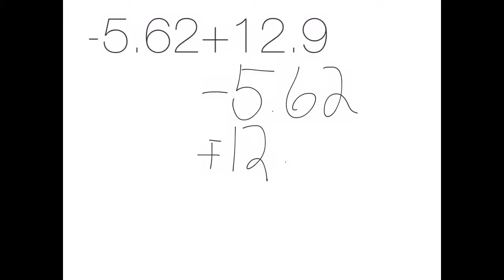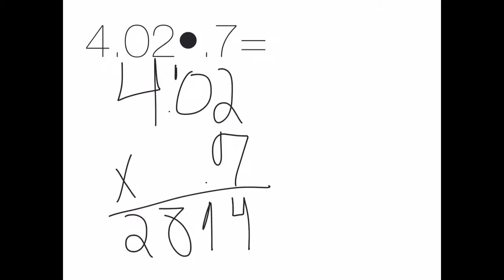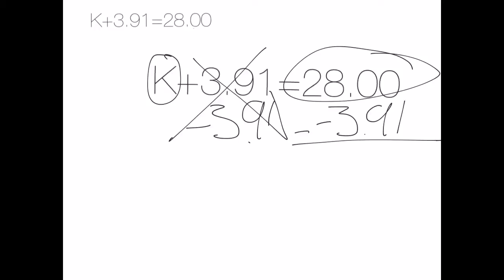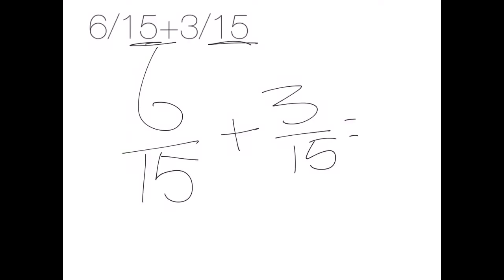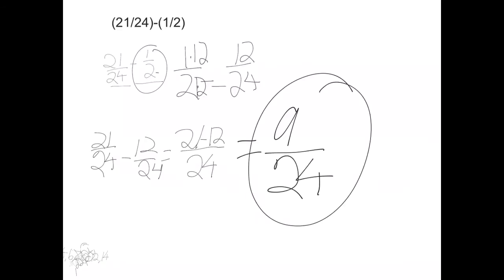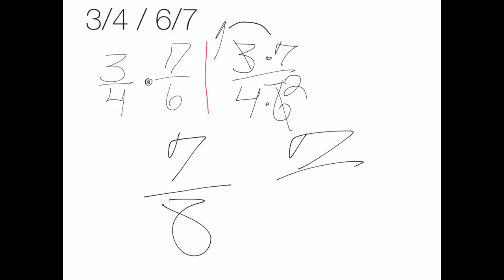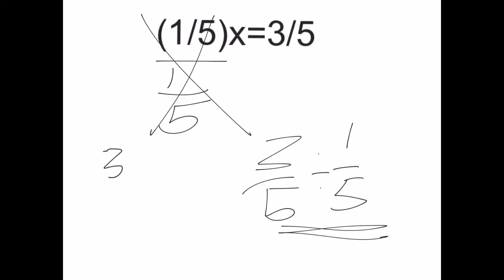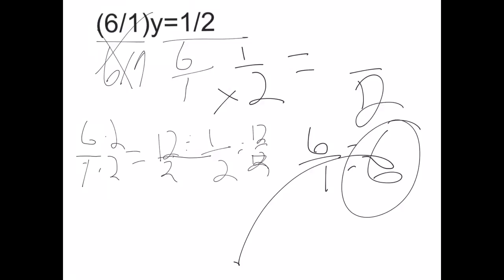MARIE SCHLAF CHAPTER 3